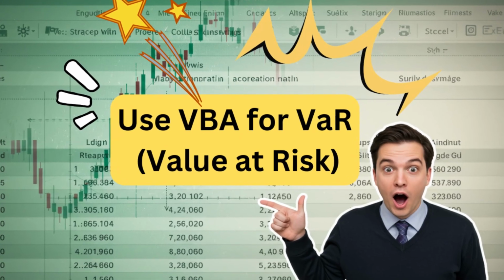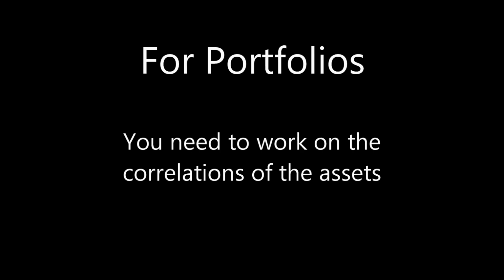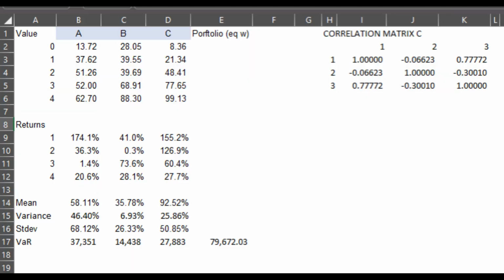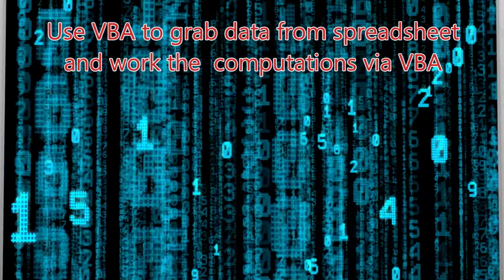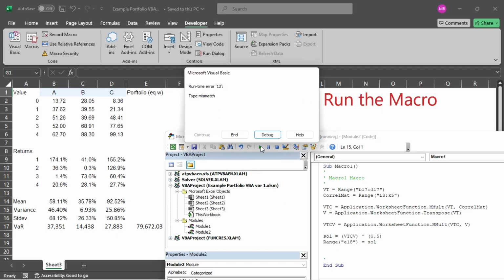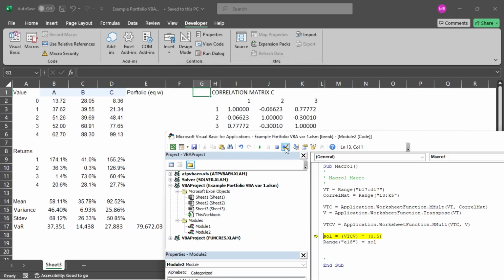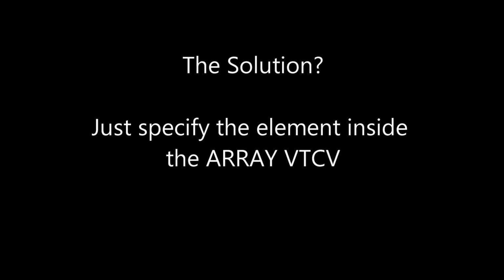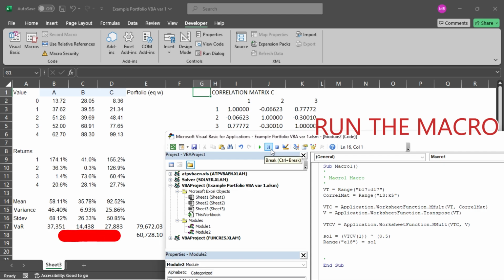Use VBA to Automate Value at Risk (VaR) Calculations in Excel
Learn how to compute Portfolio Value at Risk (VaR) - Parametric Method using VBA in Excel ! This tutorial walks you through matrix-based VaR calculations using a VaR vector and a correlation matrix. Perfect for finance professionals, students, and VBA enthusiasts.

CorMatrix = Range("I3:k5")

VT = Range("i7:k7")
V = Application.WorksheetFunction.Transpose(VT)

VTC = Application.WorksheetFunction.MMult(VT, CorMatrix)
VTCV = Application.WorksheetFunction.MMult(VTC, V)
sol = (VTCV(1)) ^ (0.5)

Range("e18") = sol

End Sub